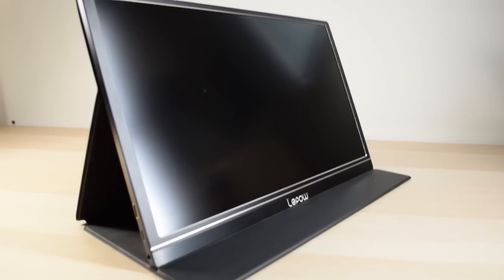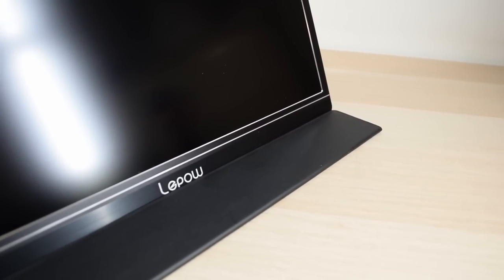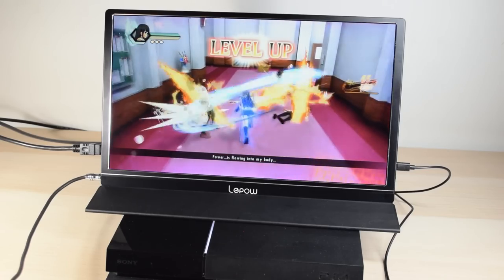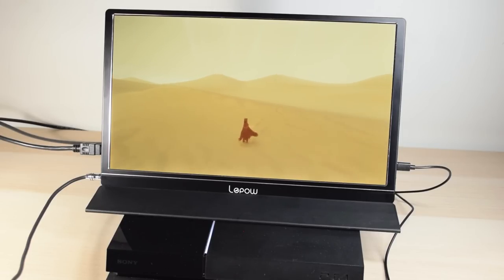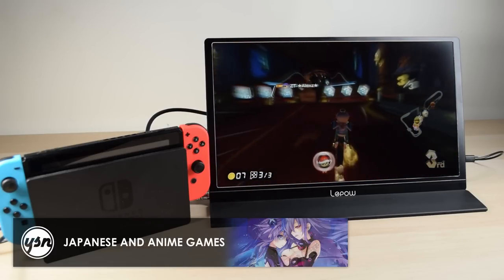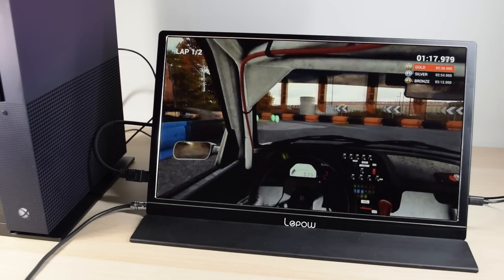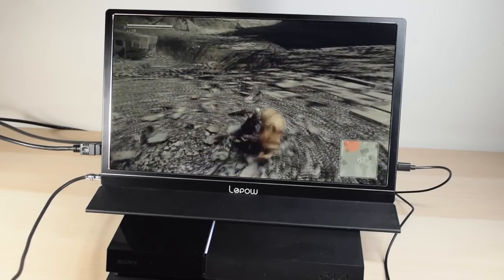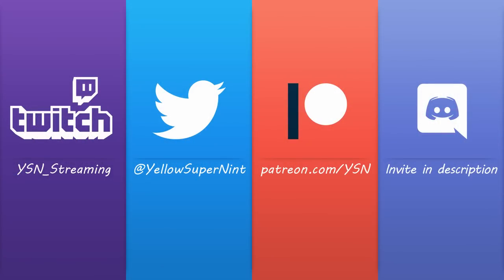Making a Portable Gaming Setup | Lepow 15.6" Portable Screen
We take a look at the Lepow 15.6" portable screen. It's a 1080p 60hz HDR screen that is very good for it's price.

Capture Card
Audio Interface